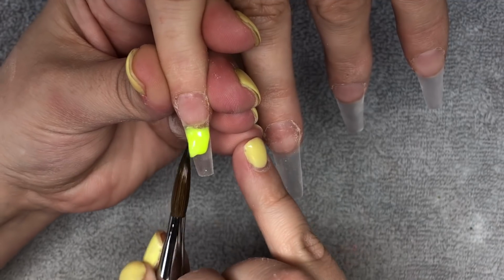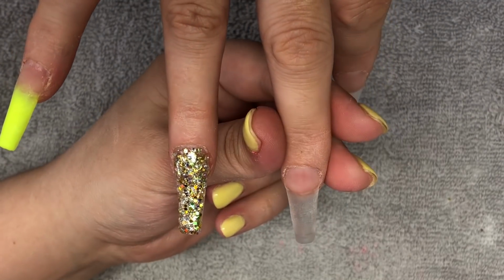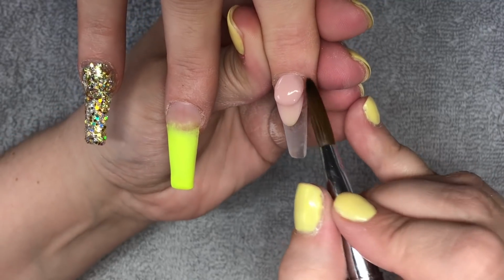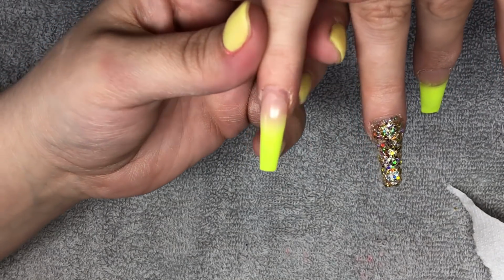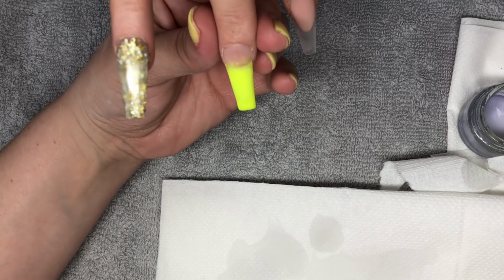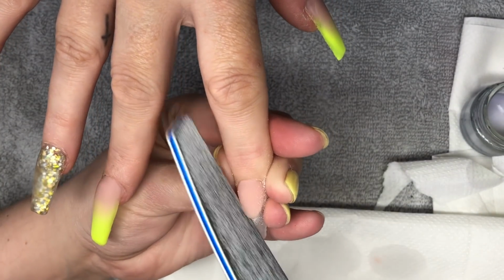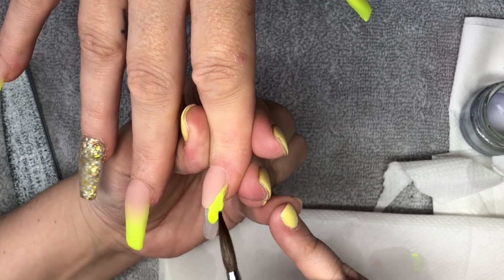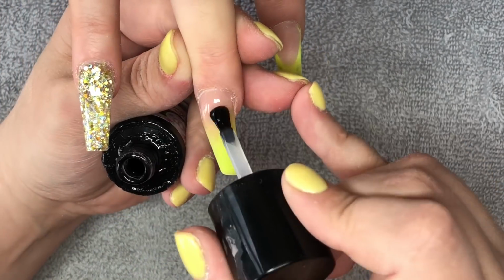Neon Yellow And Blingy Glitter Acrylic Nails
Hey guys! Hope you enjoy this fresh set on my client Liz. I’ve used banana 🍌 , birthday suit  and crystal glass, also tack free topgloss  from 👇🏼

All my efile bits and stamping bits are from 👇🏼

My extraction unit is from Vodex. It sucks out the breathable dust and the two carbon filters take away nasty fumes! Health comes first guys.